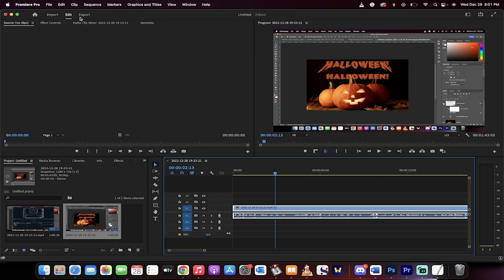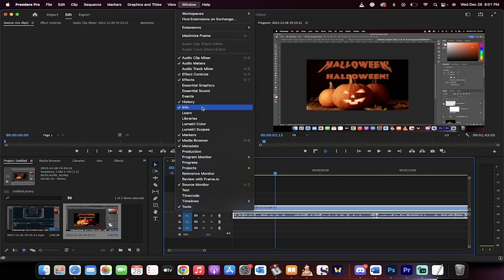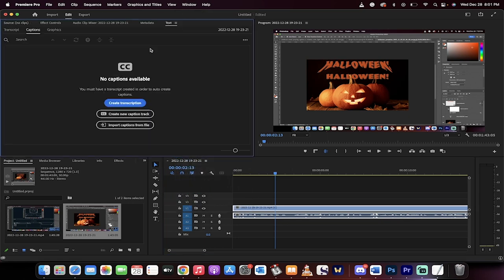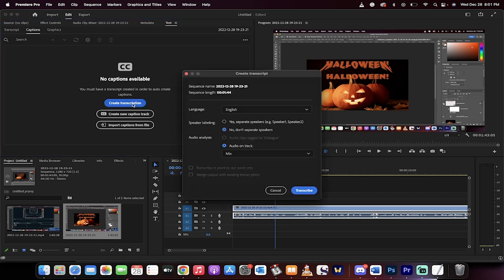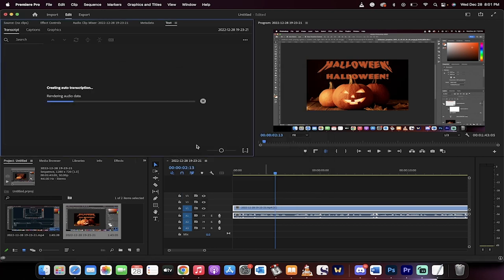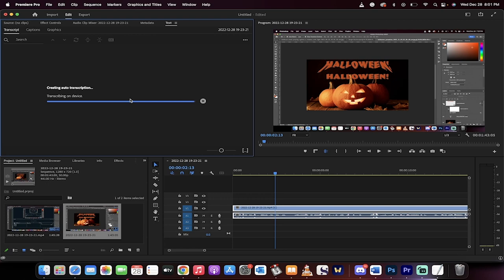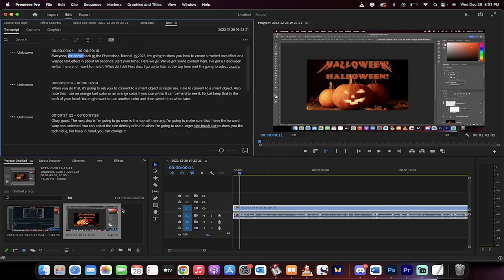How To Write Amazing Youtube Video Descriptions With Free A.I. Tool CHAT GPT And Premiere Pro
In this tutorial, I demonstrate how to create a summary or description for a YouTube video using the transcription feature in Adobe Premiere Pro and the chat GPT 3 AI tool. I start by transcribing the audio from their video using the transcription feature in Premiere Pro and exporting the transcription to a text file.

I then open the text file and copy the contents, paste it into the chat GPT-8 AI tool, and use the paraphrase feature to rewrite the summary or description.

Lastly, I note that this process can be used to create an accurate and concise summary or description for a YouTube video.